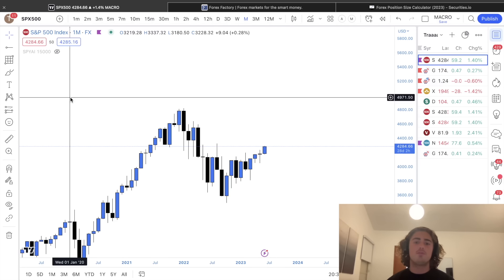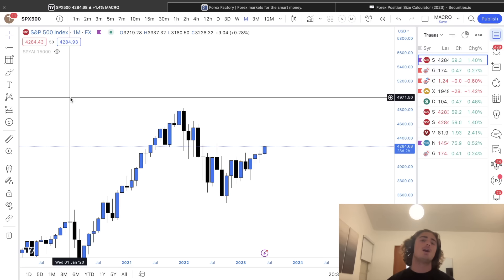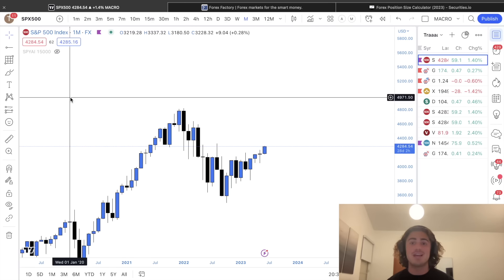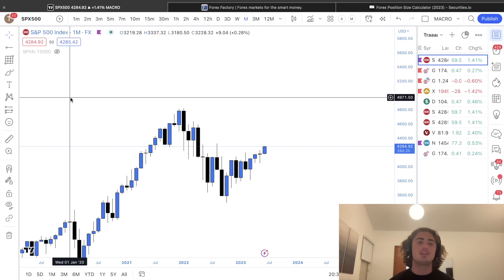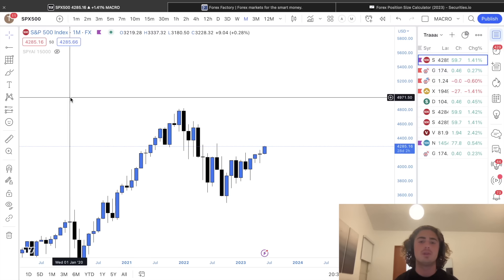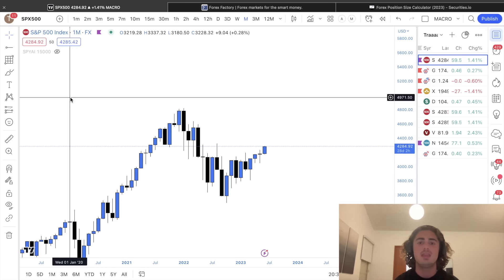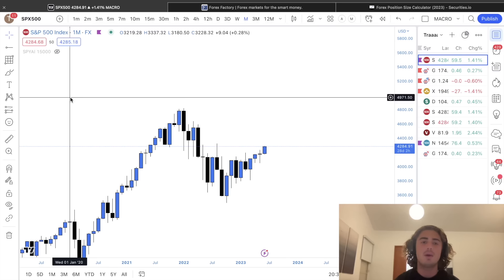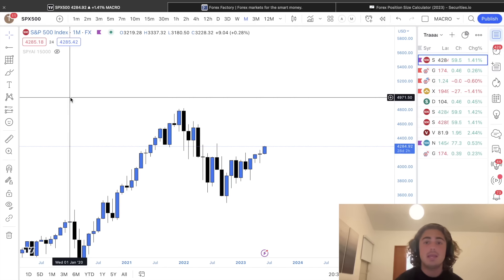Boot Camp Day 9: Check In